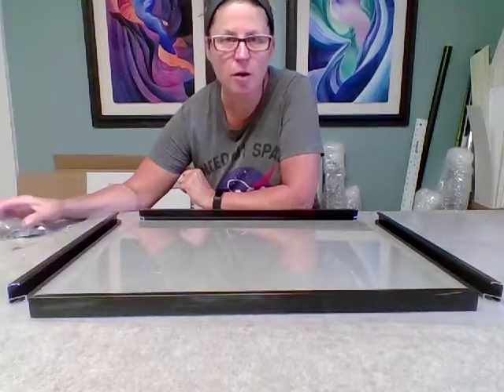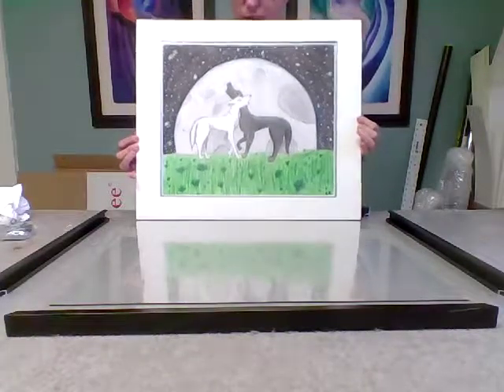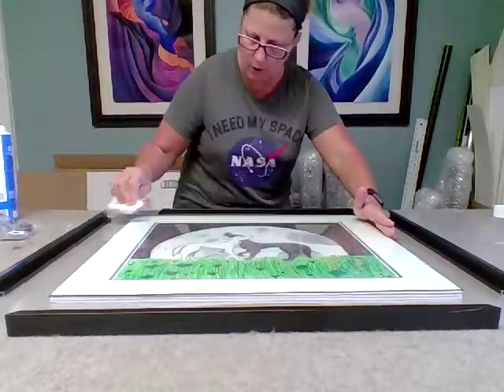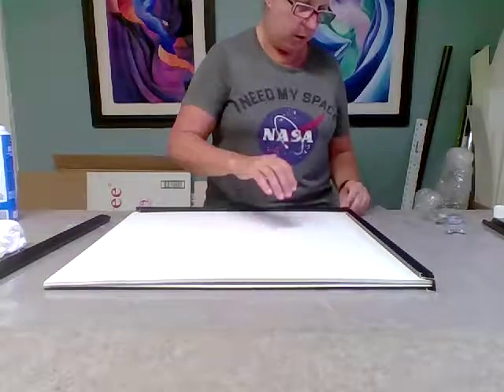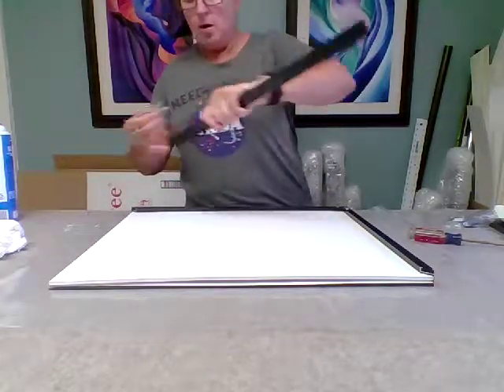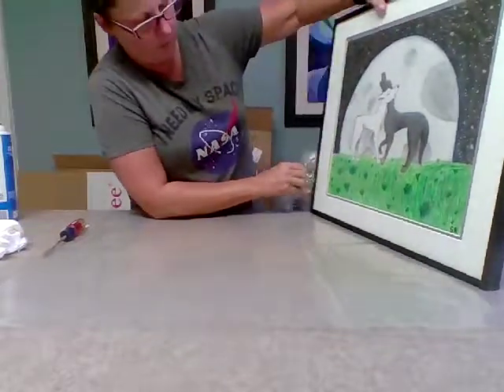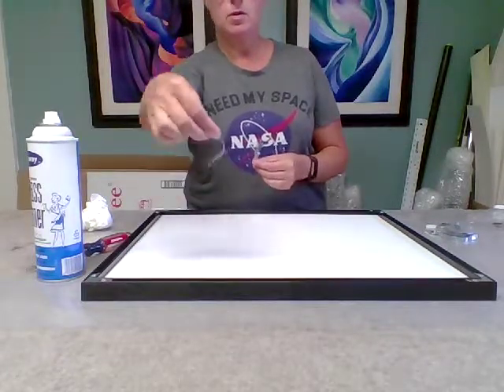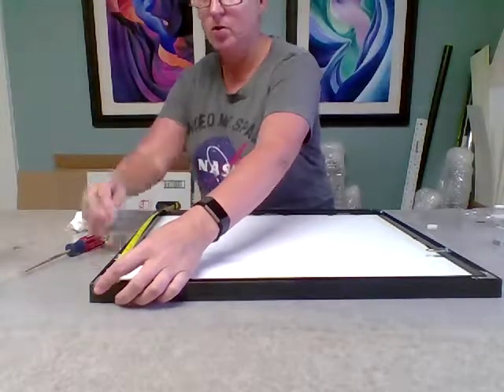How to Frame Using a Sectional Frame